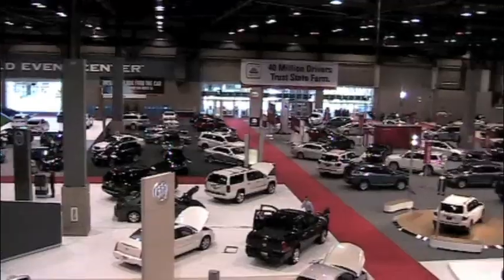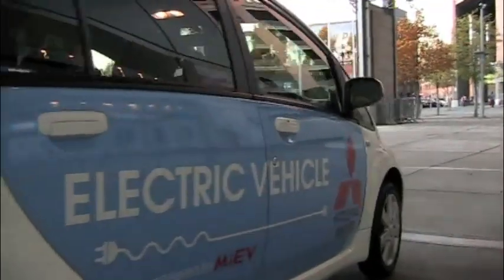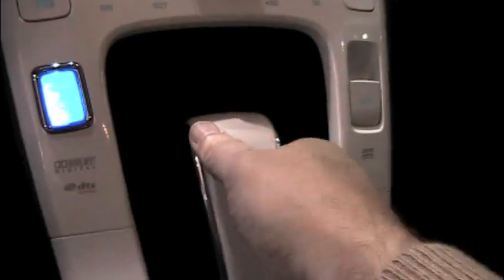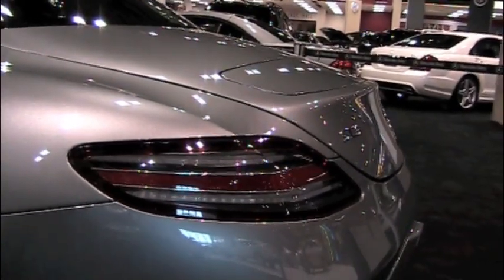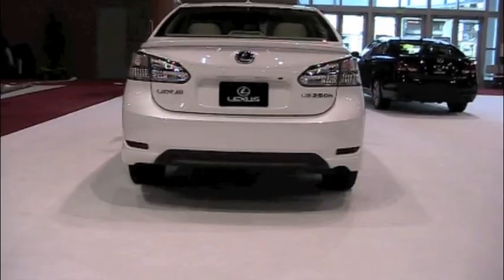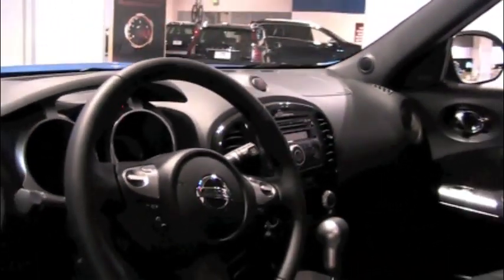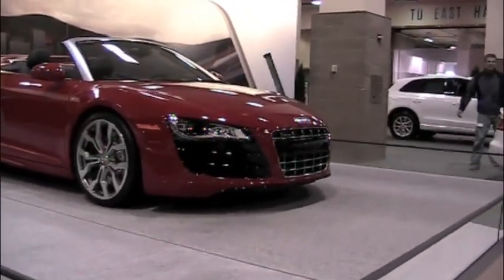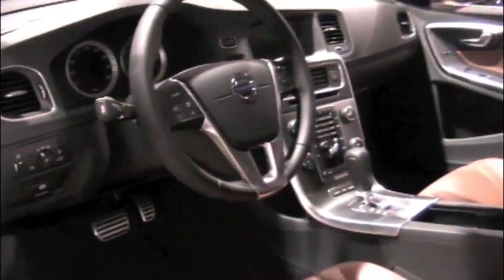2011 Seattle Auto Show. Auto Reviews with Mike West for Pacific Northwest's Automotive marketplace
2011 Seattle Auto Show at Qwest Field Event Center. Auto Reviews with Mike West for Pacific Northwest's Automotive marketplace leaf volt hybrid new used pre-owned cars and trucks for sale in Seattle Bellevue Everett Tacoma Lynnwood Kenmore Bothell Renton Kent Auburn Kirkland Redmond Snoqualmie Enumclaw Bremerton Poulsbo Port Orchard Bainbridge Island Executive Producer John Greenland Director of Sales and Marketing for Sound Publishing